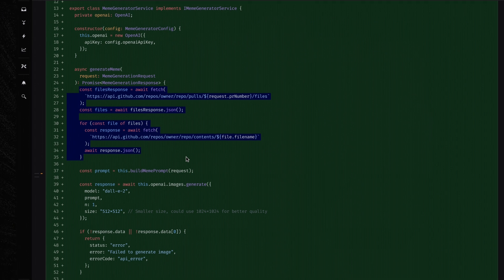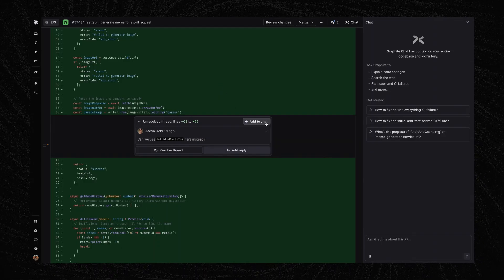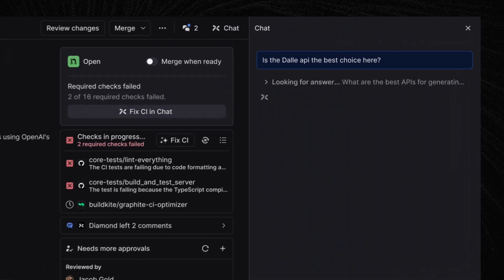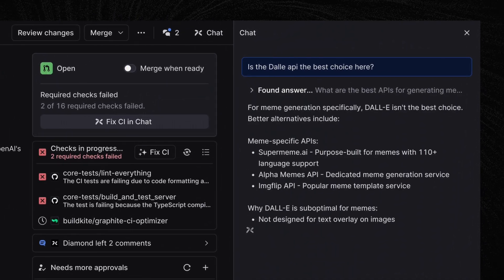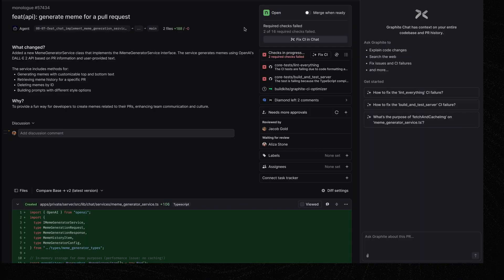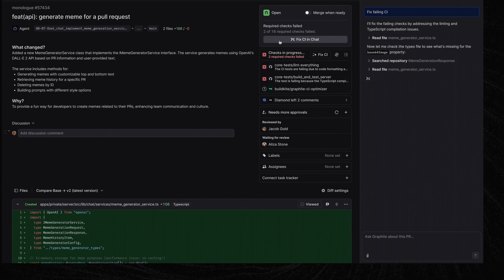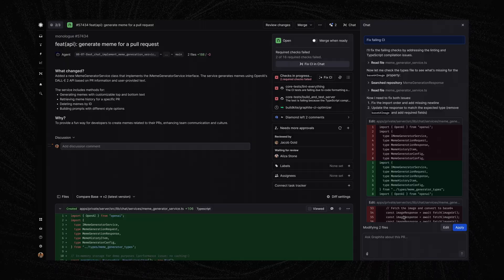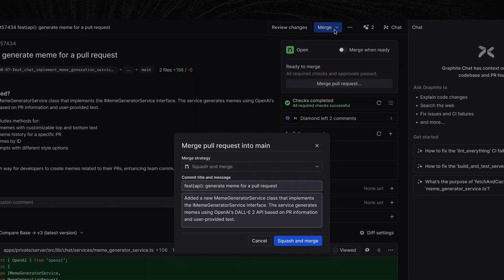Introducing Graphite Chat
Graphite Chat is the fastest way to move your pull requests forward.

Now you can ask Graphite to explain code diffs, fix issues & CI failures, and update your PRs. No pull-update-push needed.

Try Chat at gt.dev/chat.